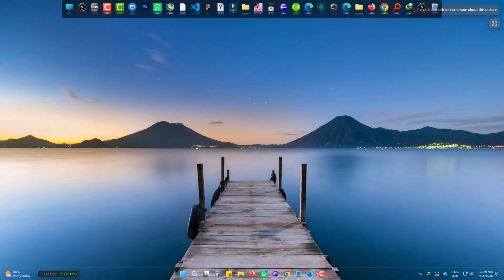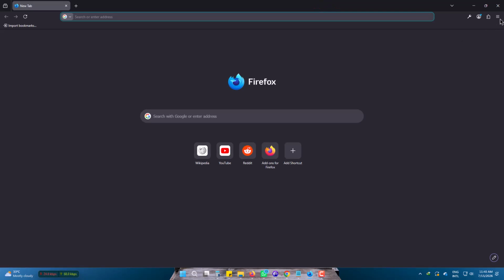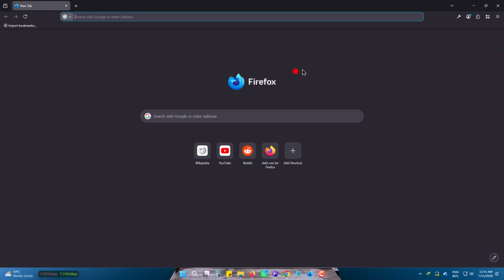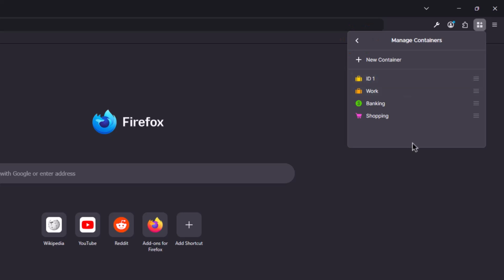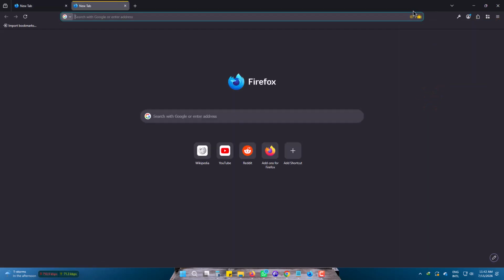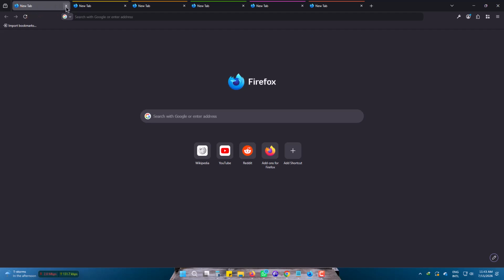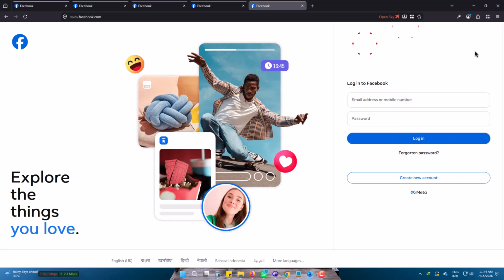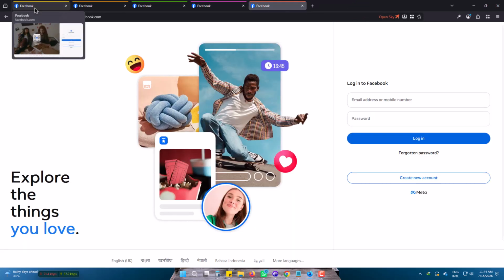How to Use Multiple Facebook Accounts in One Browser 2026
Want to use multiple Facebook accounts in a single browser without constantly logging in and out? In this video, I'll show you a simple and effective method that lets you run multiple Facebook IDs at the same time on your PC using Mozilla Firefox. This hidden trick is perfect for managing personal, business, client, or backup Facebook accounts without using Incognito Mode or installing multiple browsers.

Whether you're a social media manager, freelancer, digital marketer, or someone who regularly switches between Facebook accounts, this easy tutorial will save you time and make account management much more convenient.

Topics Covered:
multiple facebook accounts,
multiple facebook ids,
multiple facebook accounts in one browser,
multiple facebook accounts firefox,
facebook multiple accounts,
use multiple facebook accounts,
how to use multiple facebook accounts,
how to use multiple facebook ids,
facebook login multiple accounts,
run multiple facebook accounts,
facebook account switch,
multiple fb accounts,
facebook trick,
firefox tutorial,
mozilla firefox,
facebook tips,
facebook browser trick,
manage multiple facebook accounts,
social media tips,
facebook account manager,
single browser multiple accounts,
facebook login,